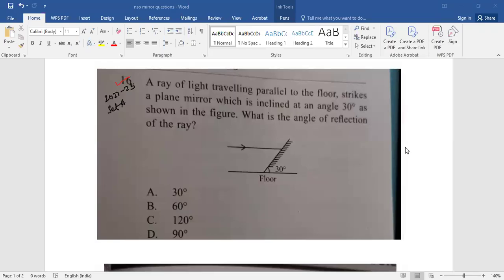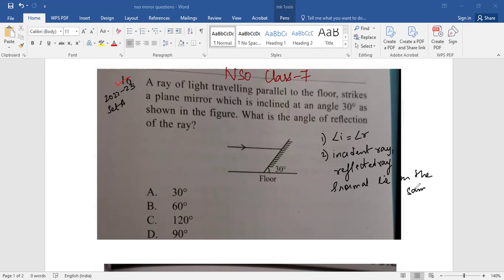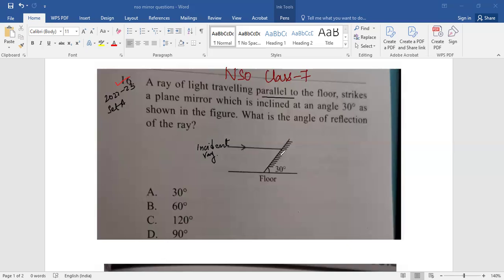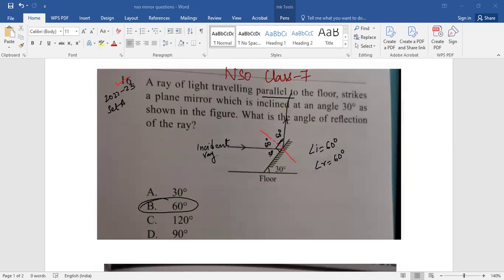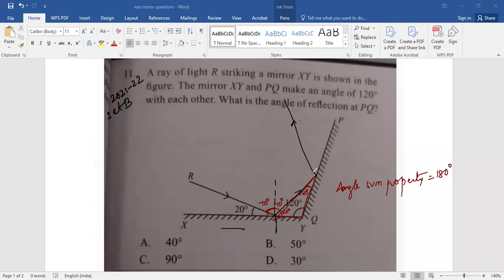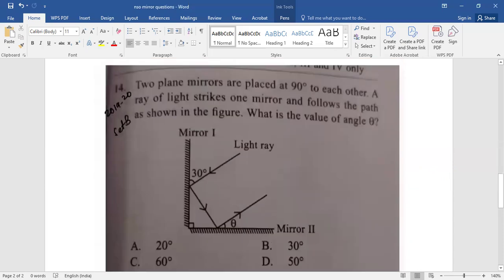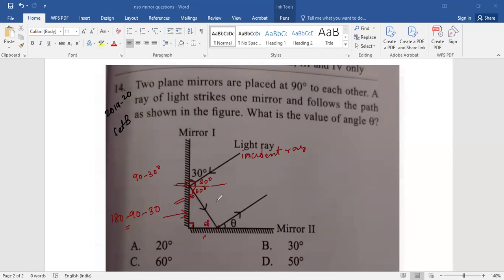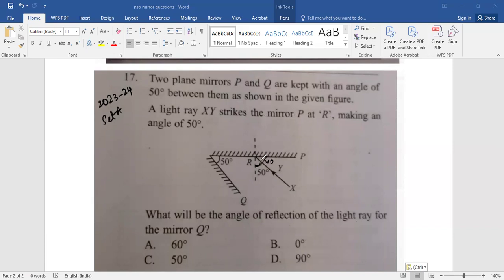NSO Level 2#Class 7#Reflection 2 plane mirrors past papers mirror questions angle of reflection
11.  A ray of light R striking a mirror XY is shown in the figure. The mirror XY and PQ make an angle of 120° with each other. What is the angle of reflection at PQ?
17. Two plane mirrors P and Q are kept with an angle of 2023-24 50 between them as shown in the given figure.A light ray XY strikes the mirror P at "R", making an angle of 50°.What will be the angle of reflection of the light ray for the mirror Q?
14. Two plane mirrors are placed at 90° to each other. A ray of light strikes one mirror and follows the path cat as shown in the figure. What is the value of angle theta?